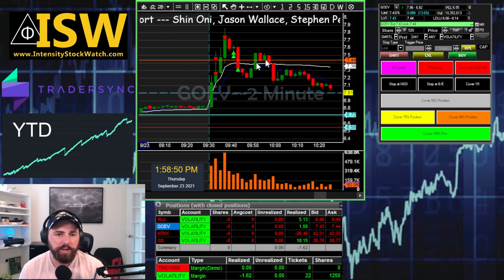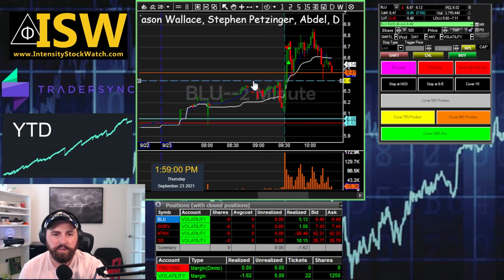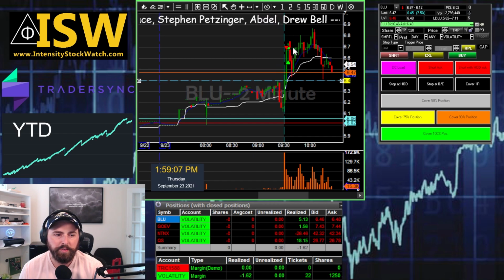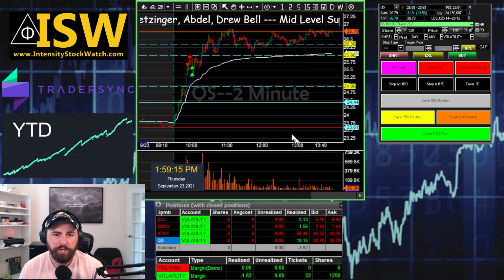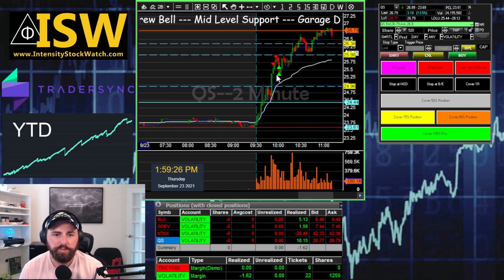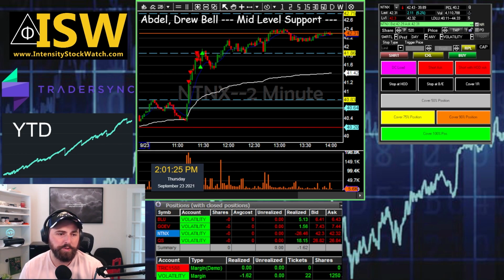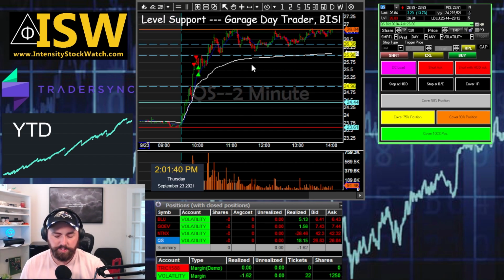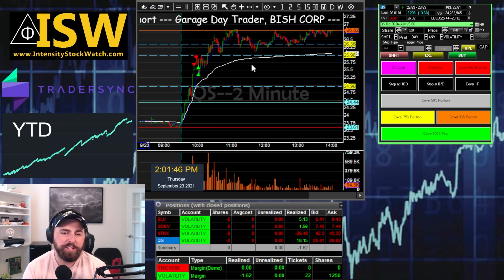Day Trading Recap! 9-23-21. $BLU, $GOEV, $NTNX, $QS